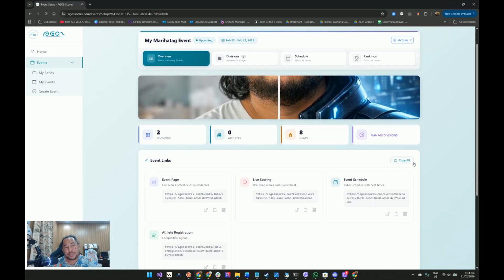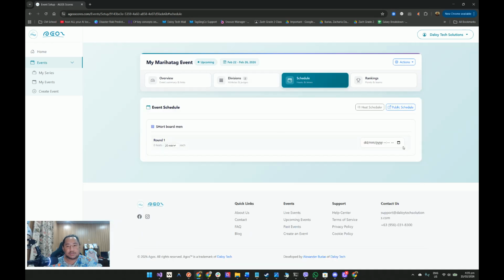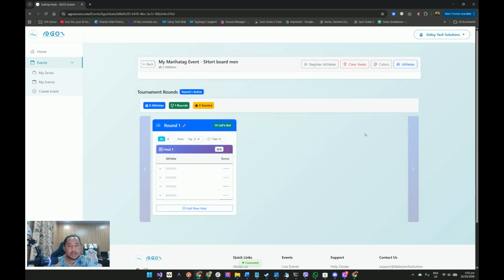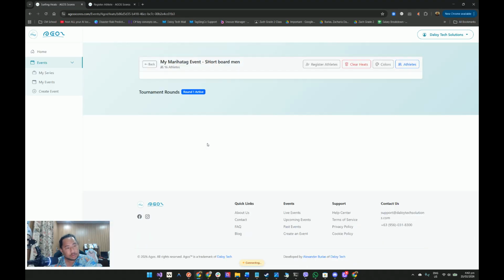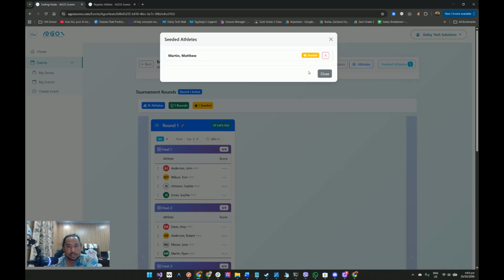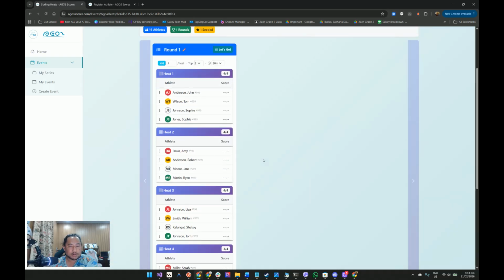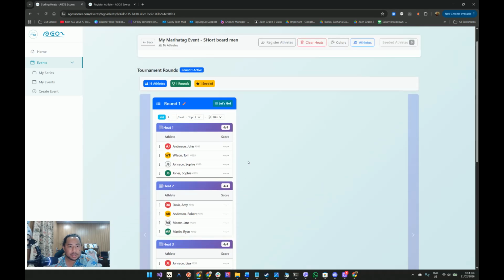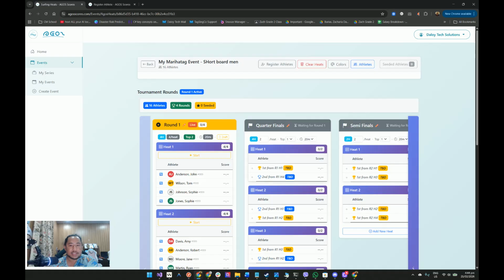002 Setting up heats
How round generation, seeding, and bracket structure works.